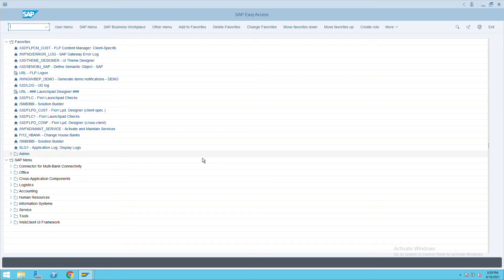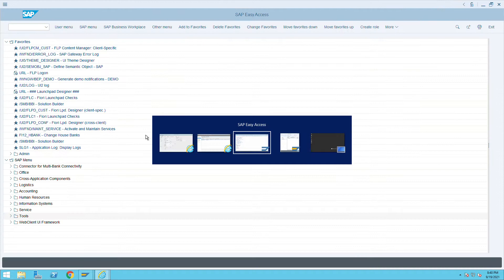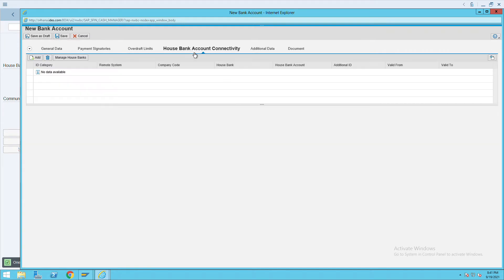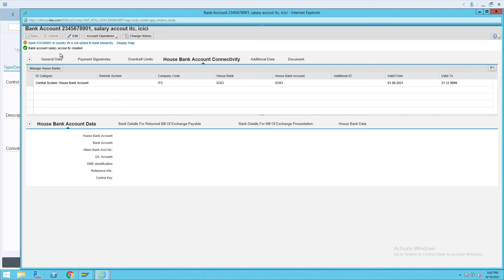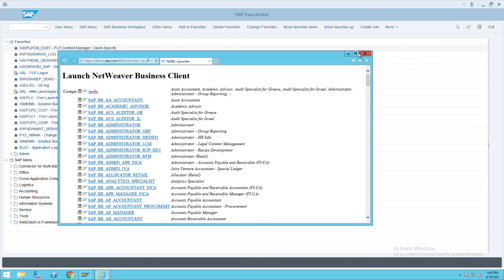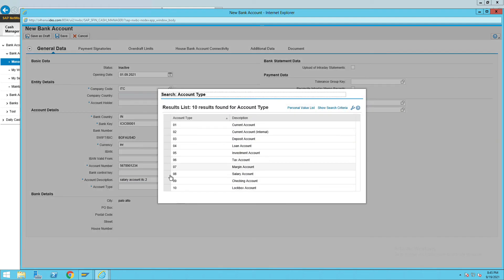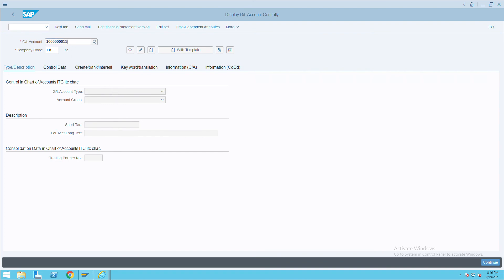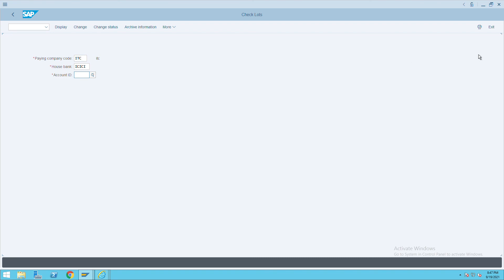How to Create Bank Account ID - NWBC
How to Create Bank Account ID | T Code – NWBC

This video will provides information on how to create a bank account in SAP Fiori.

How do I create a new bank account in SAP?
How do I create a bank account in SAP?
What is FI01 used for in SAP?
How is a bank account created?
NWBC is used to create house bank account in sap
how to create bank account id in sap s/4hana?
How do I get a bank account ID?
How do I add a bank account number in SAP?
What is account ID in house bank in SAP?